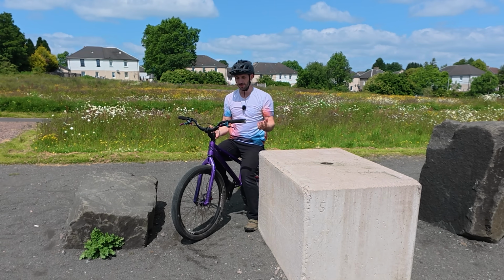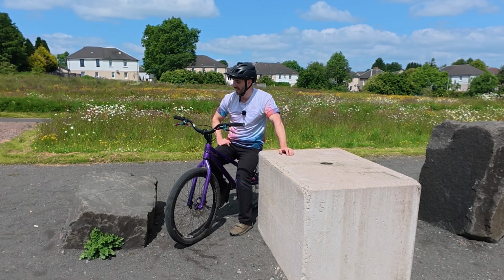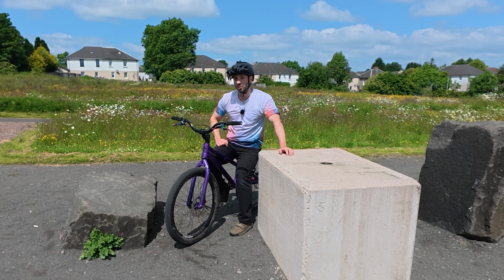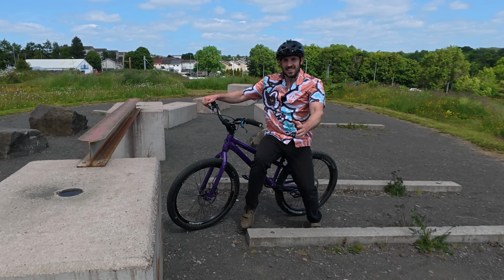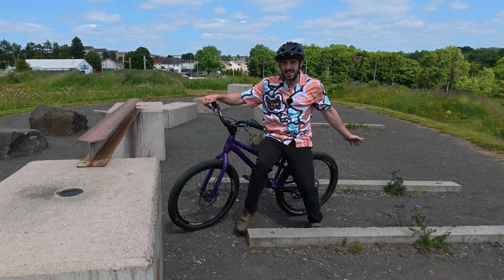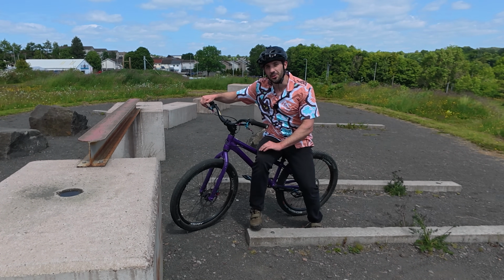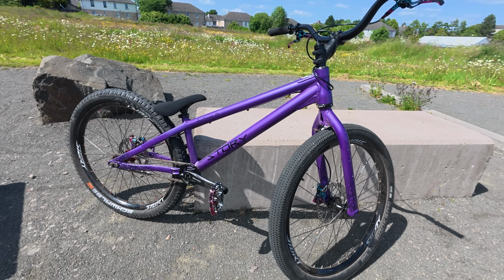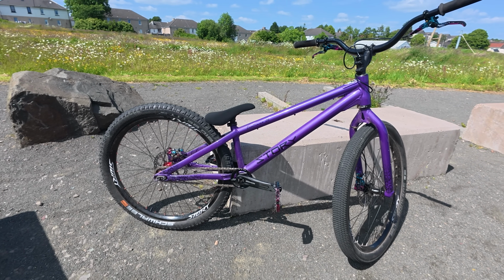I scrapped it and started again!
Yes that's right, my old website is no more!

A fresh new one can be found at aliclarkson.co.uk though!

Ali

What I ride:

(links to Submission Cycles gives me a slight financial kickback on any purchases (not just Story, Lewis or GTS) and is a great way to support my channel and code ali10 will get you 10% off any purchases too!)